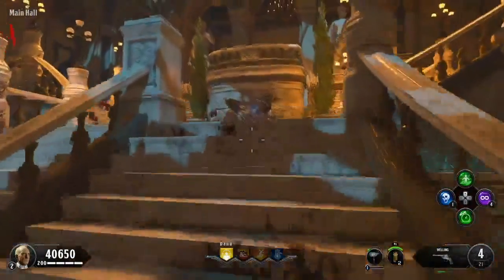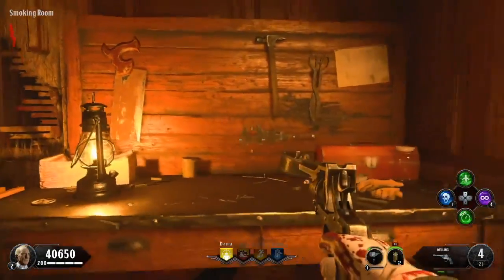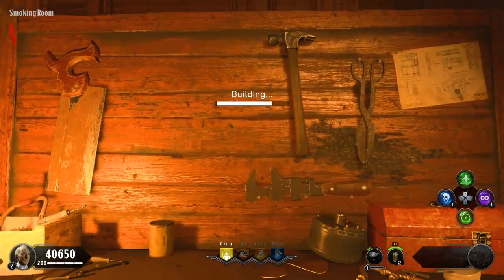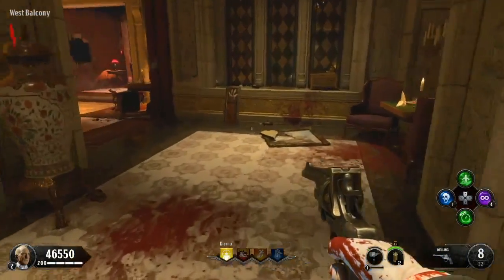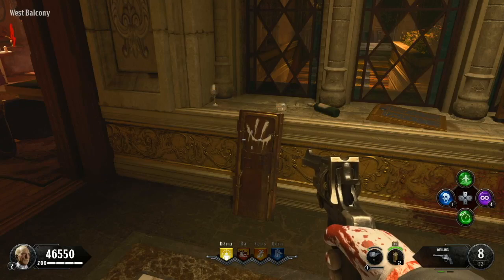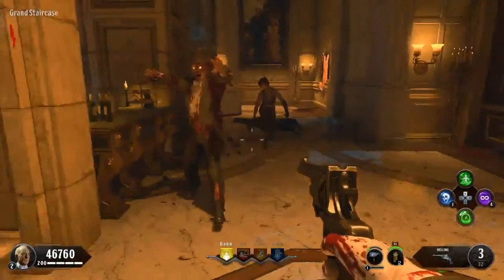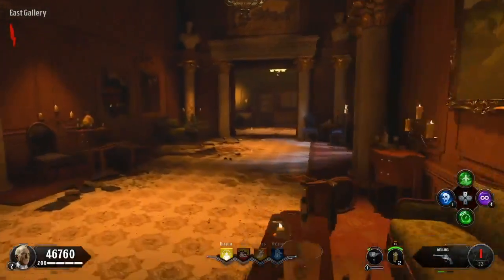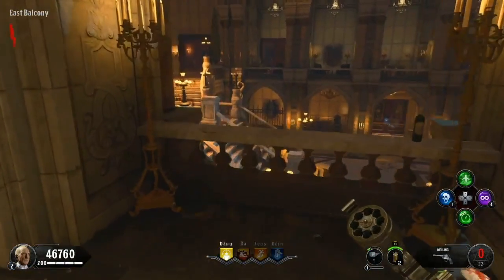COD BLACK OPS 4: DEAD OF THE NIGHT SHIELD TUTORIAL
DEAD OF THE NIGHT SHIELD TUTORIAL

RULES OF THE CAVE:
►NOTE: SELF-ADVERTISING IN MY CHAT WILL NOT BE TOLERATED (INSTA-BAN), I WILL DO SHOUT OUTS
►NO CURSING OUT MY CHAT
►NO NEGATIVTY, WE PROMOTE POSITIVITY